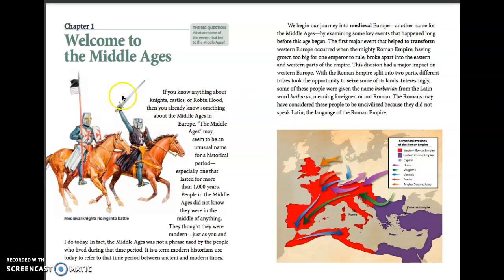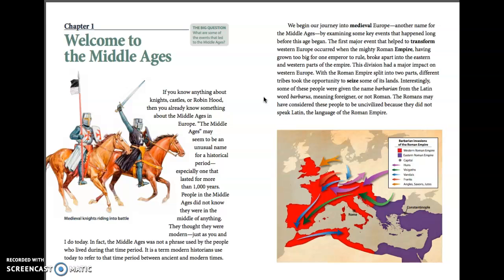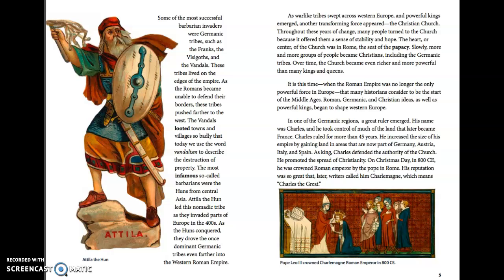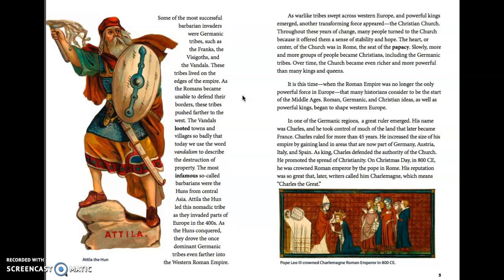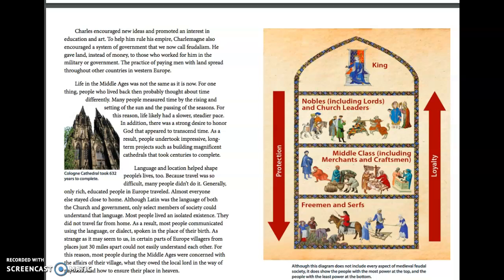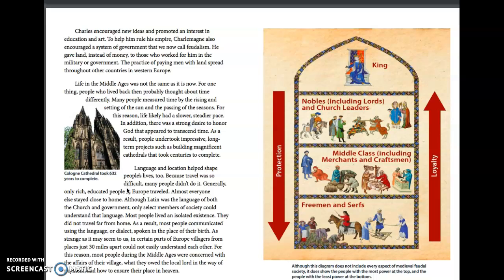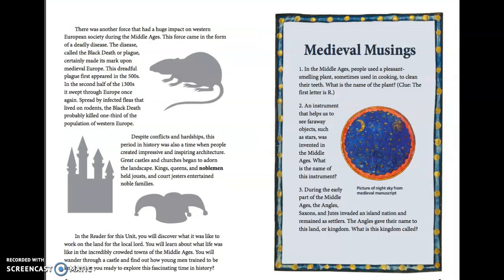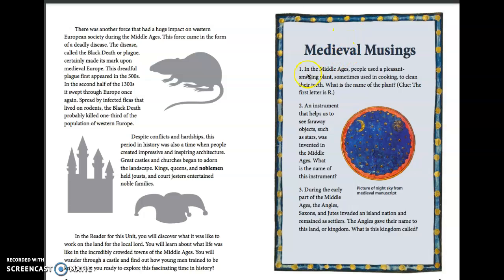Amplify Unit 2 Chapter 1